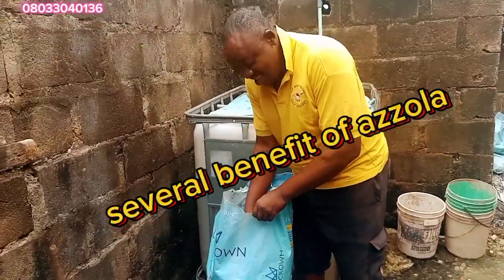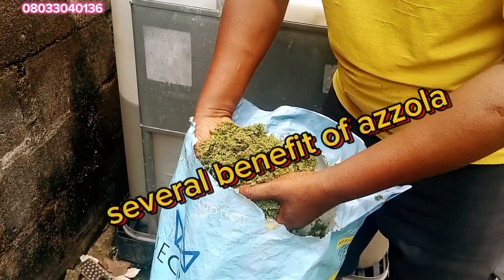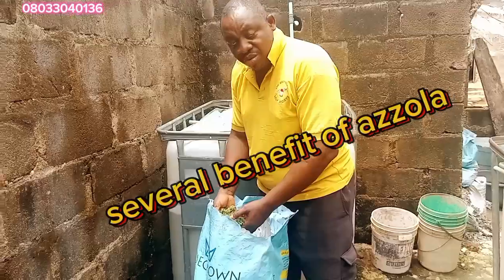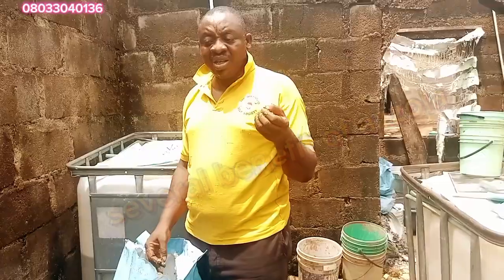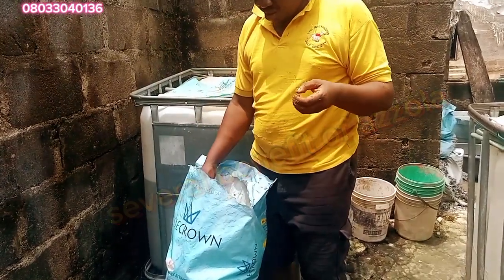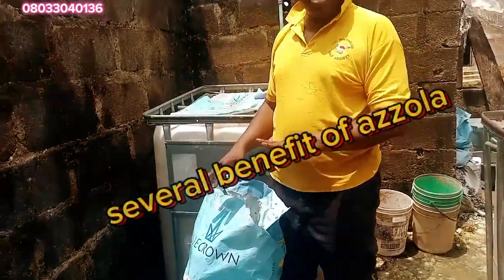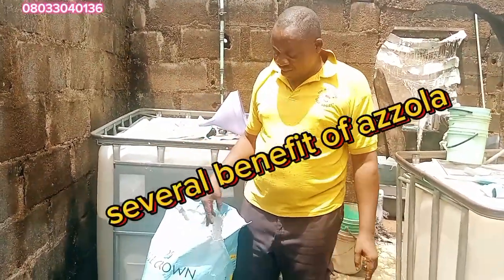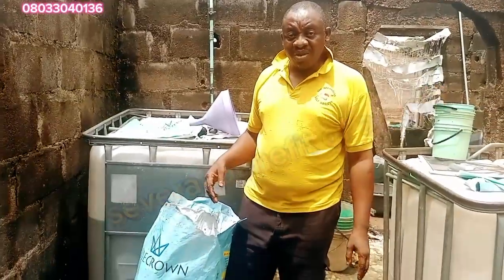SOME BENEFIT OF AZZOLA AQUACULTURE FLOATING PLANT